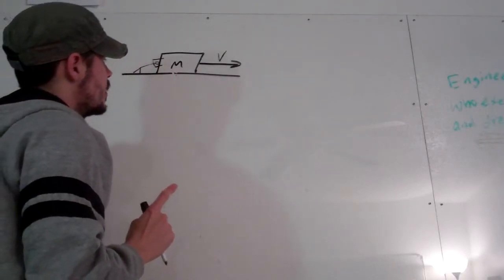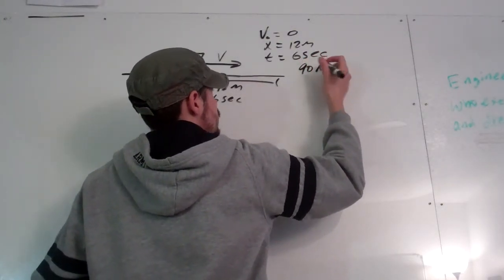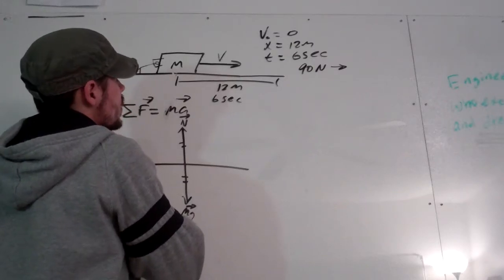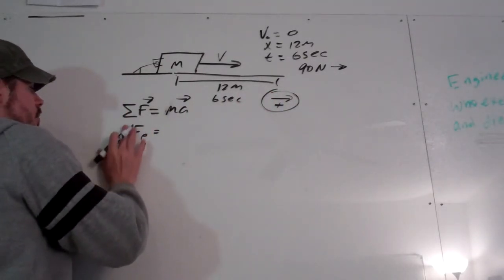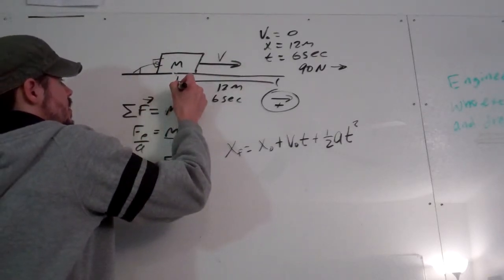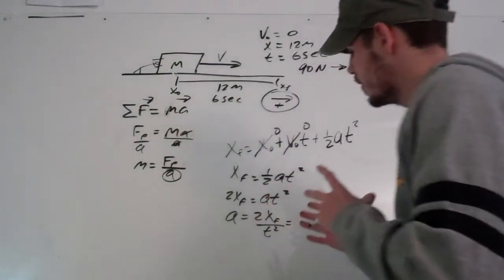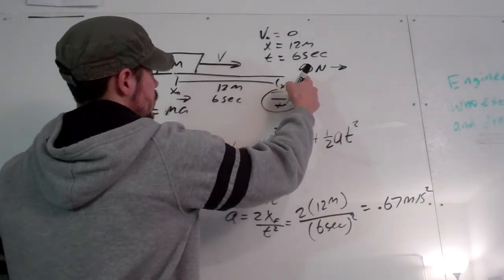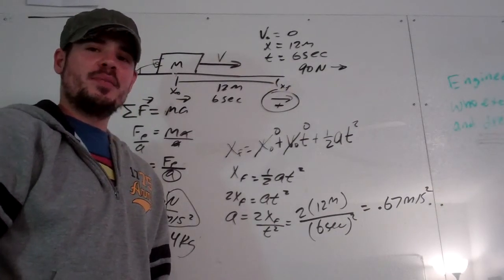Newton's Second Law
How to use Newton's second Law.